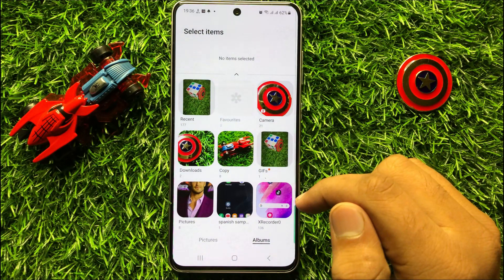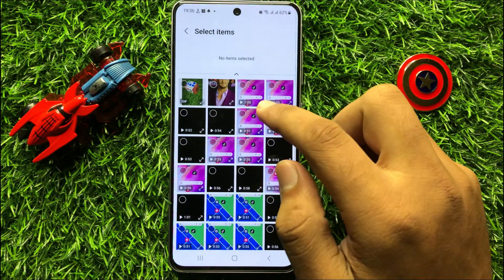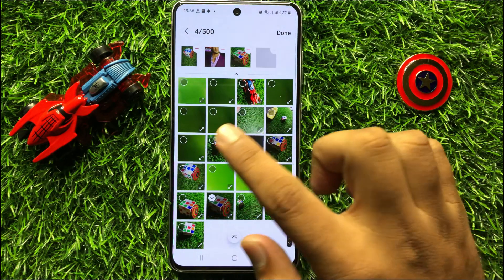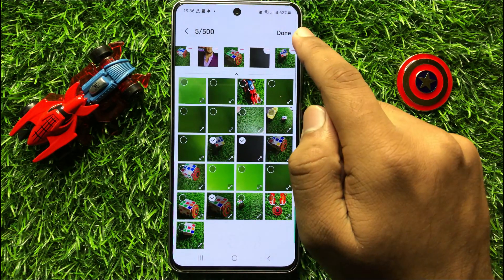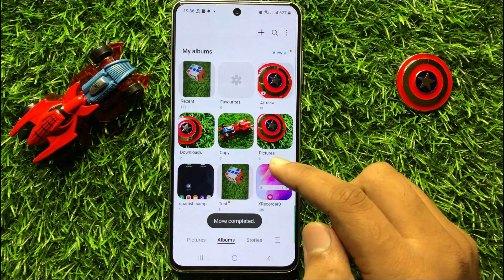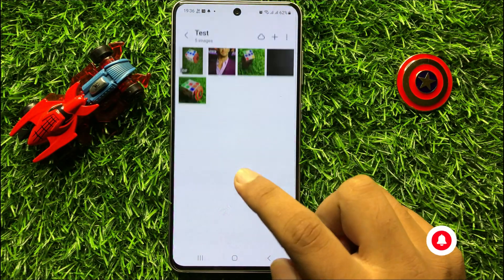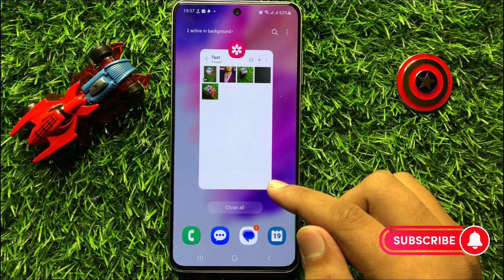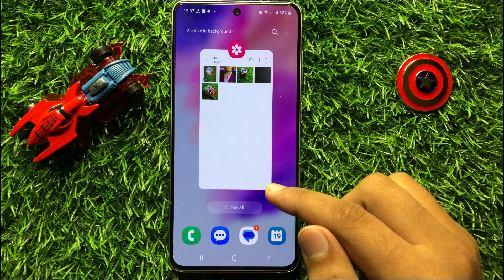How to Create A New Picture Album In Gallery Samsung Galaxy S23 FE